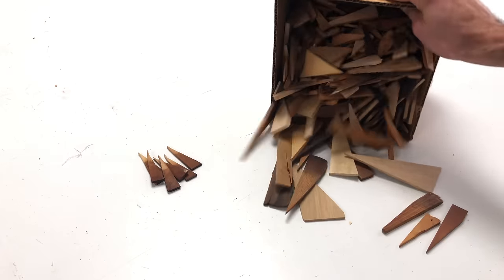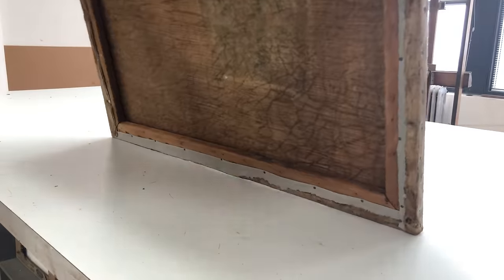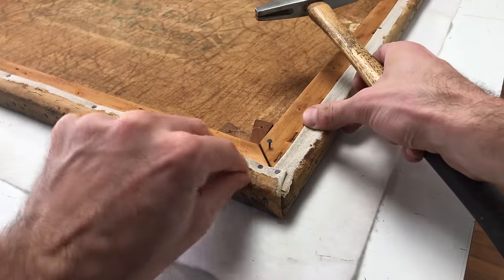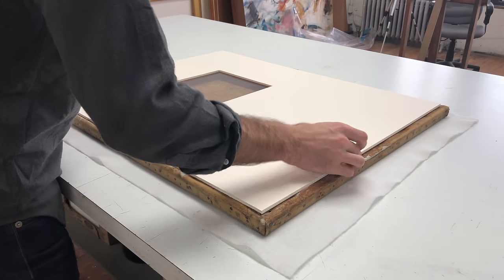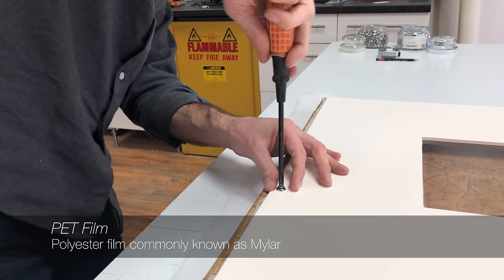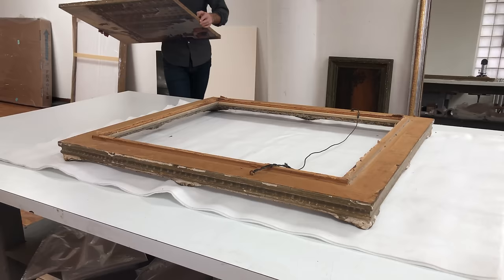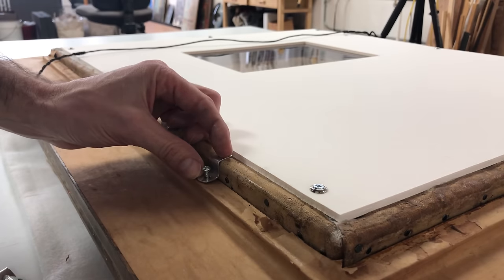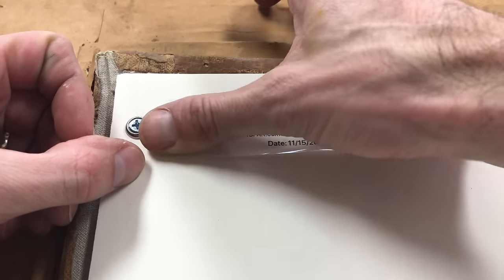The Conservation of Guy Wiggins - Episode 6: "The Last Mile"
The Conservation of Guy Wiggins

Episode 6: "The Last Mile"

In the sixth and final episode in the series, with all of the conservation work complete, attention is turned to the remaining tasks that ensure that the work was thorough and executed with care